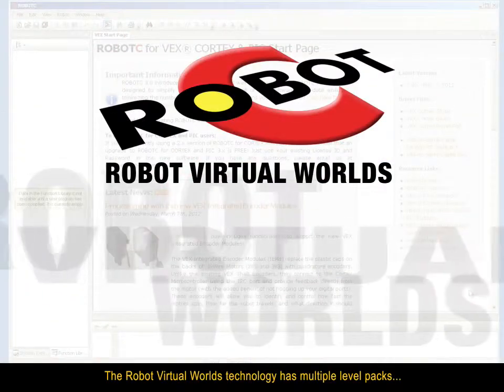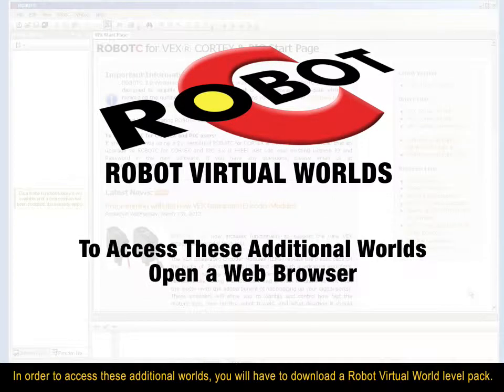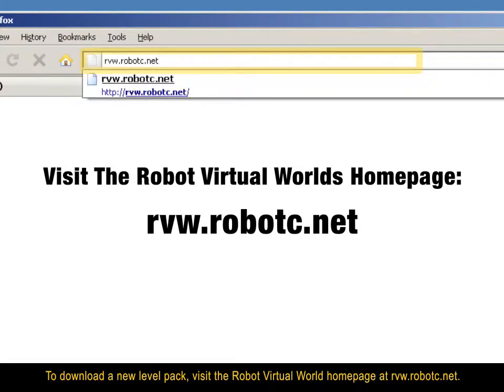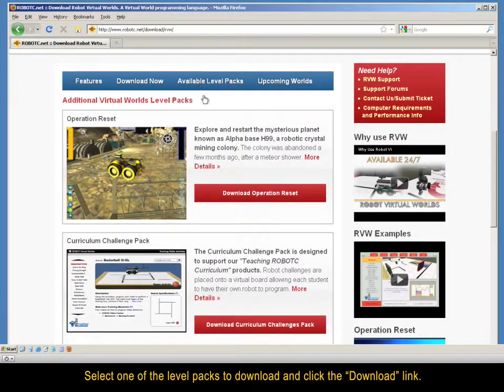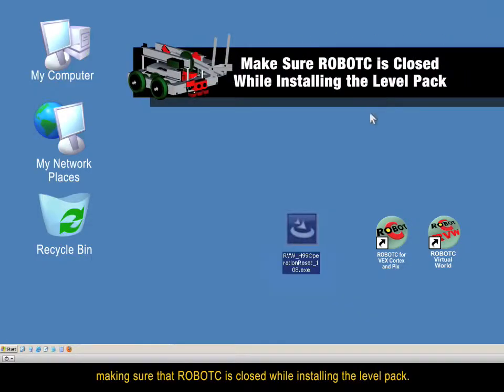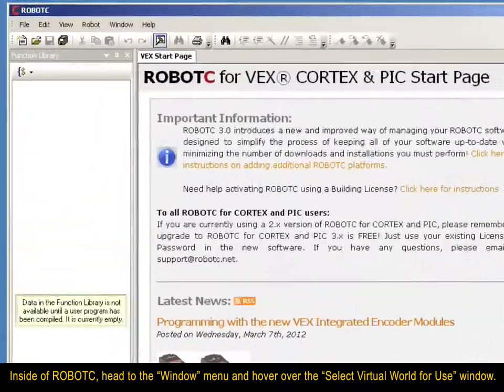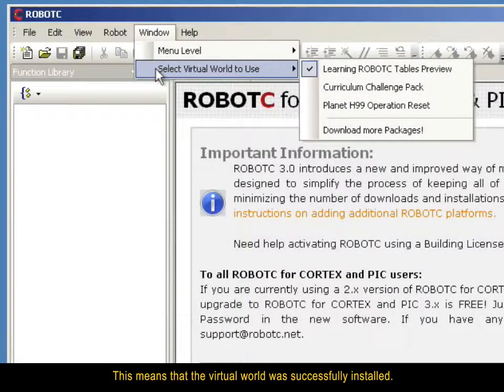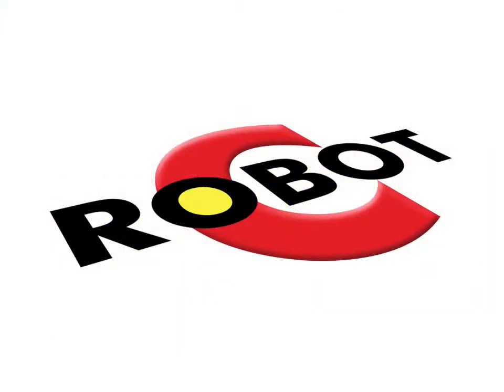RVW: Step 5 - Installing Additional Virtual Worlds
This video explains how to install additional Virtual Worlds (Level Packs) onto your machine.

ROBOTC's new Robot Virtual Worlds simulation software allows programmers to test their robots in a simulation environment before they test the code on their real robots.